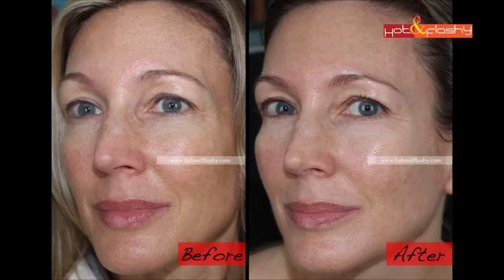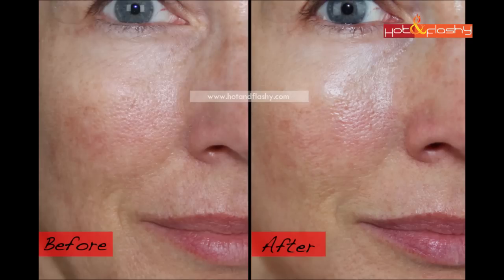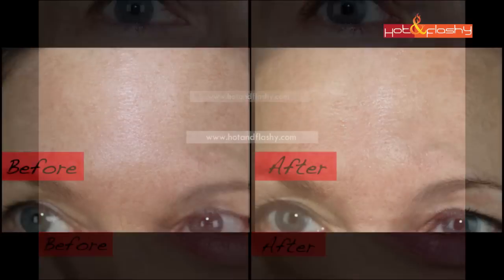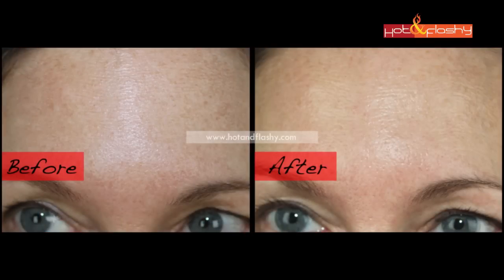Phytoceramides | Facelift In A Bottle?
Phytoceramide Pills:
SportsResearch 350mg Lipowheat Phytoceramides*

$5 Off at Timeless Skincare: HF5OFF
Beauty Junkees Amazon Storefront*
$5 Off on Beauty Junkees Products: HOTANDFL

Today's makeup:
IT Cosmetics CC+ Radiance Blush in “Je ne Sais Quois”*
Sephora 12 Hr. Contour Eyeliner Pencil in “5th Avenue”*
Too Faced Lip Injection Color Bomb in “Never Enough Nude”*

Tokyo Bay Watch*
Alex & Ani Bracelets*